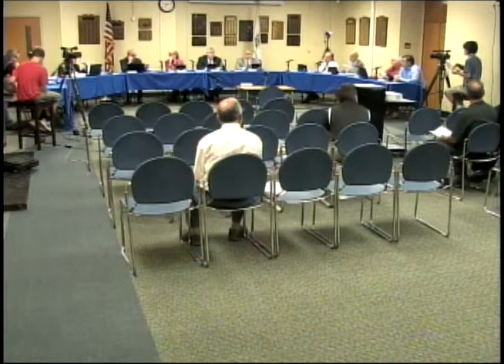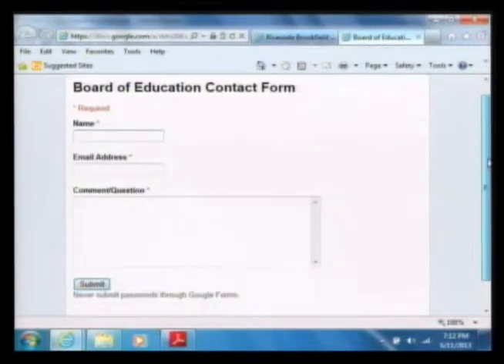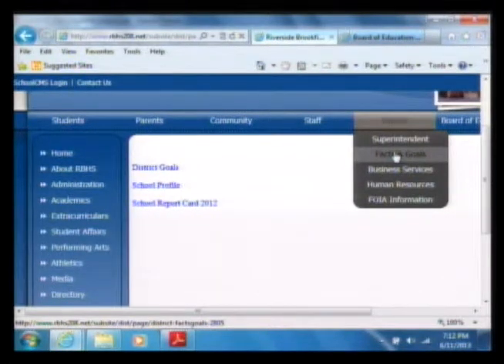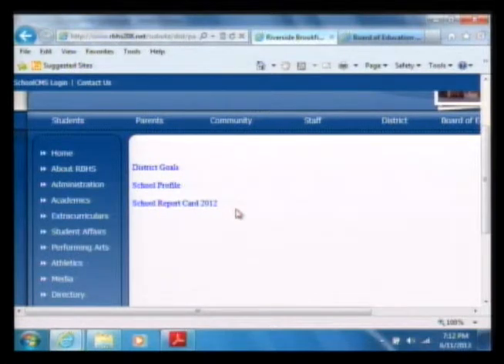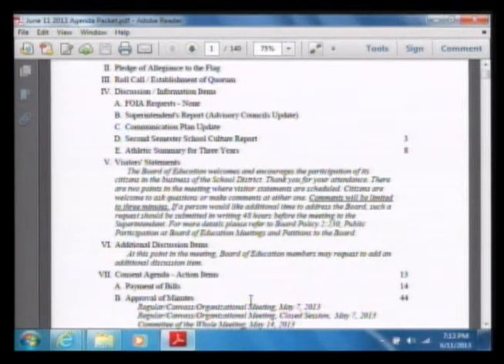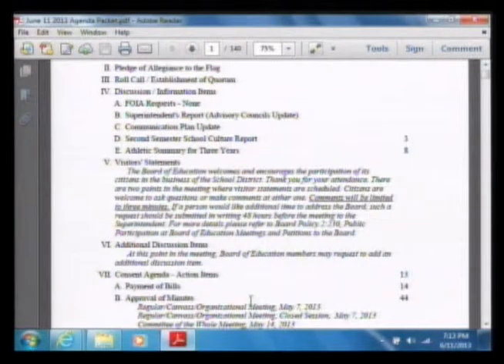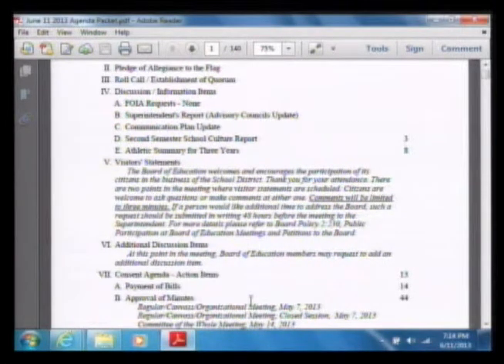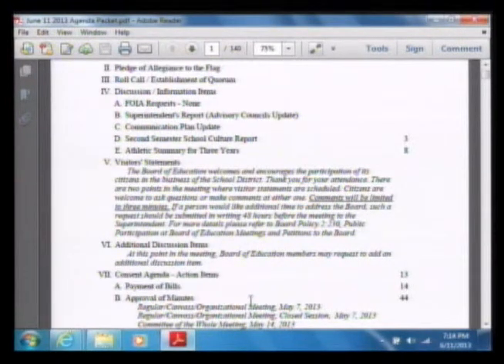Disc. Communication Plan Update 061113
Part 2 of the May 2013 regular business meeting of the Township High School District 208 Board of Education of Cook County in Riverside, Illinois.